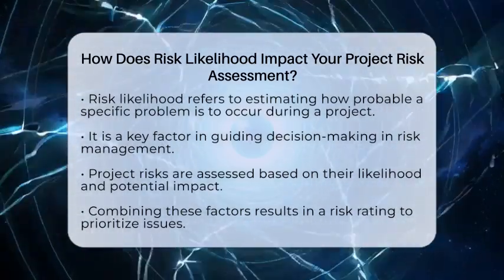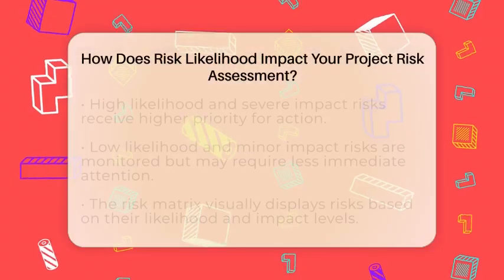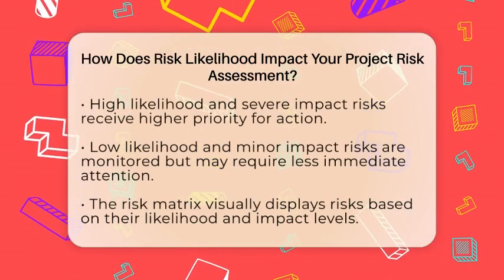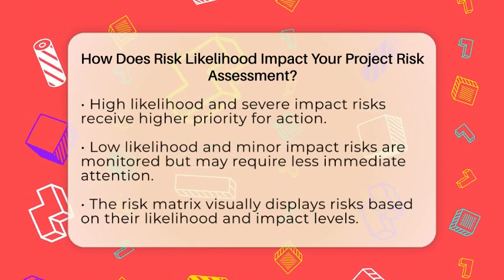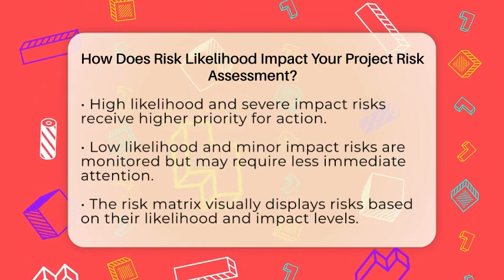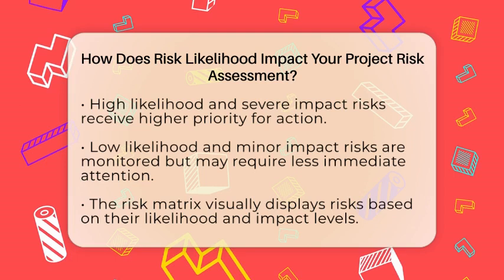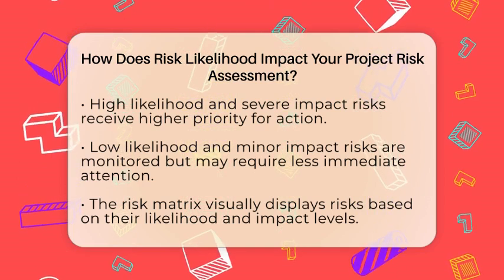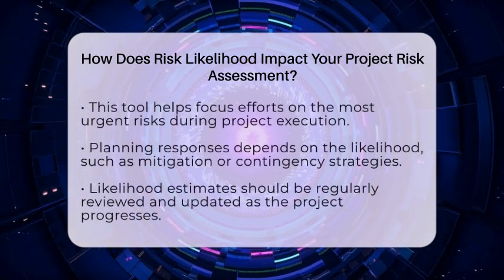How Does Risk Likelihood Impact Your Project Risk Assessment? - The Project Manager Toolkit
How Does Risk Likelihood Impact Your Project Risk Assessment? Are you interested in understanding how the likelihood of risks influences your project planning and decision-making? In this detailed video, we’ll explore the importance of assessing risk probability and how it impacts your overall project risk management. We’ll start by explaining what risk likelihood is and why it’s a key factor in evaluating potential issues during your project. You’ll learn how to estimate the chances of risks occurring, using tools like risk matrices and data analysis. We’ll also discuss how this information helps you prioritize risks based on their potential to cause significant problems, and how to develop appropriate responses for different risk levels. Additionally, we’ll cover how regularly updating risk likelihood estimates can keep your project on track, especially as new information becomes available. Whether you’re managing a small project or a large initiative, understanding how risk probability affects your planning can make a big difference in your success. We’ll share practical tips on using expert opinions, historical data, and statistical models to improve your risk assessments. Join us to gain a clearer picture of how risk likelihood shapes your project strategies and helps you allocate resources effectively.

About Us: Welcome to The Project Manager Toolkit! Our channel is dedicated to equipping project managers with essential skills and techniques to excel in their roles. We cover a range of topics such as Project Planning Essentials, Agile and Scrum Techniques, Time Management for Project Managers, Risk Management Strategies, Budgeting and Cost Control, and more. Whether you need guidance on Project Communication Skills, Stakeholder Management, or Quality Assurance in Delivery, we provide clear and practical ways to help you deliver projects on time and in budget.